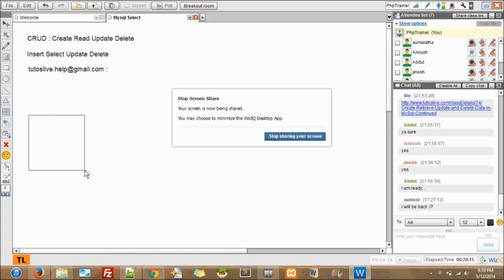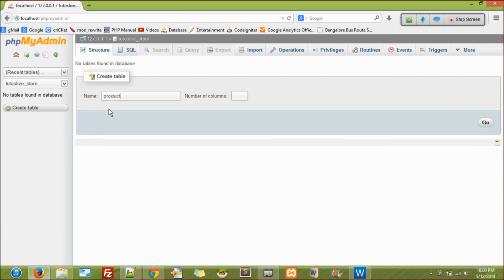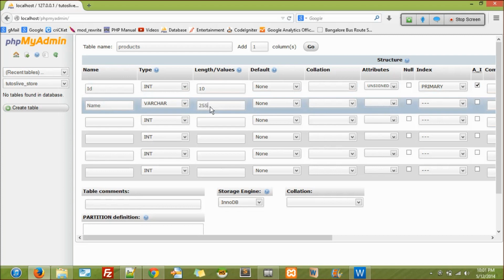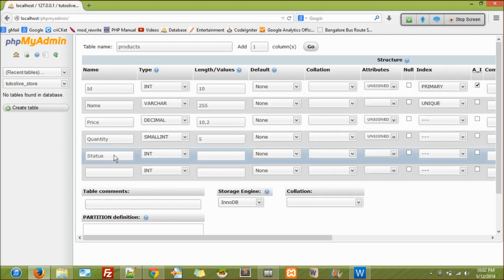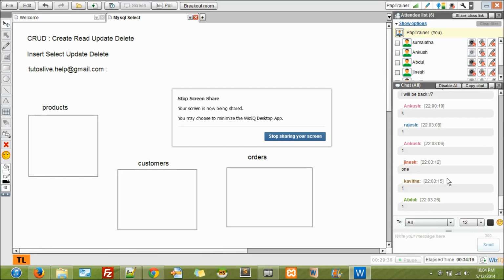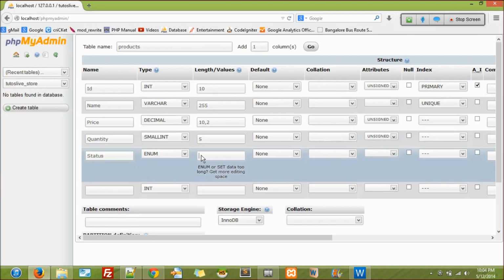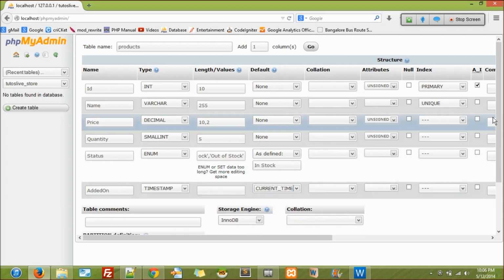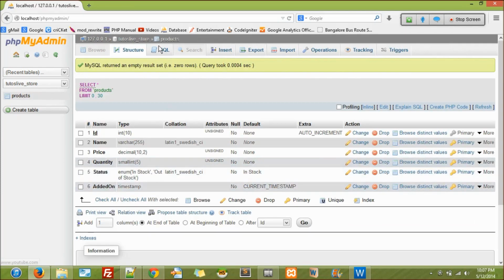Creating Products Table